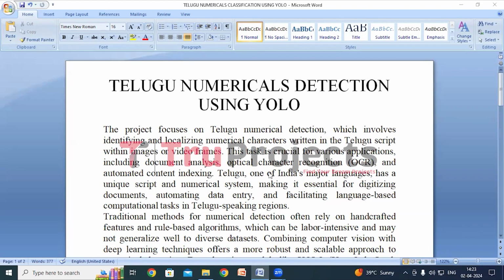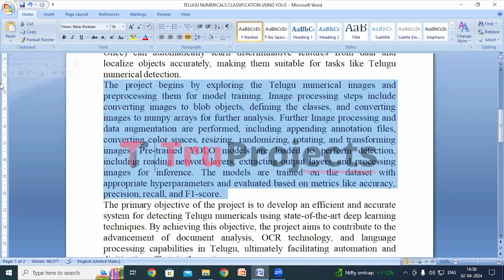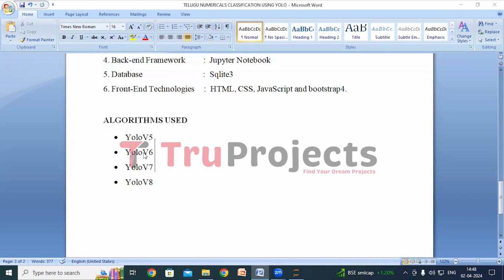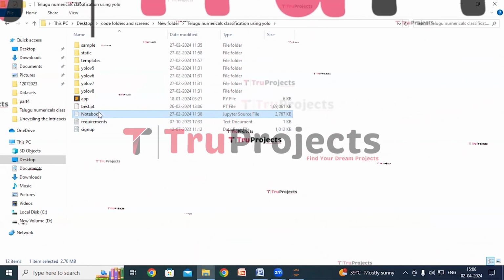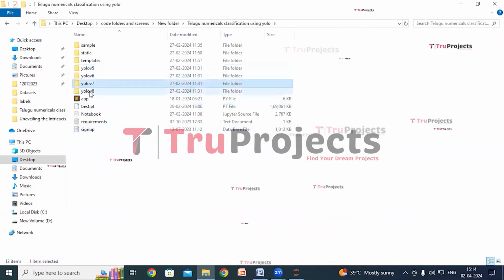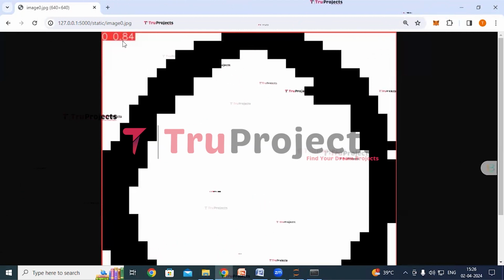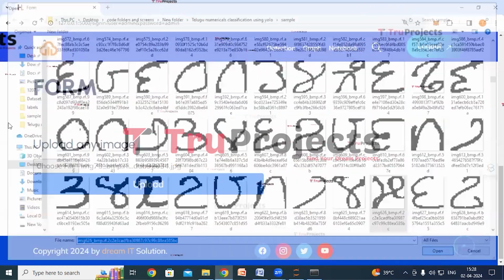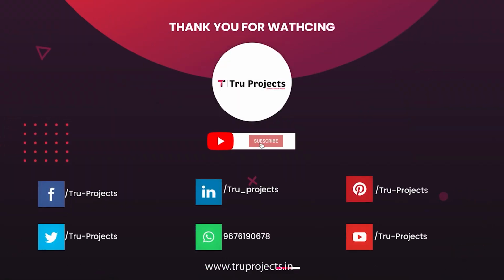TELUGU NUMERICALS DETECTION USING YOLO